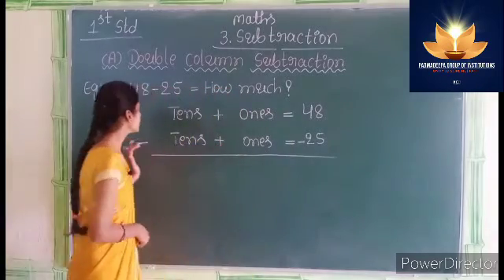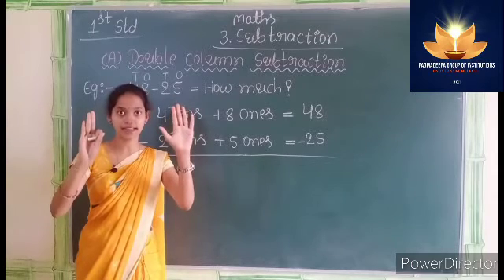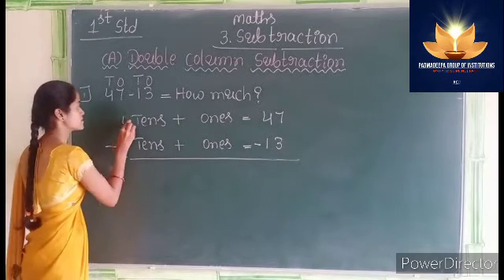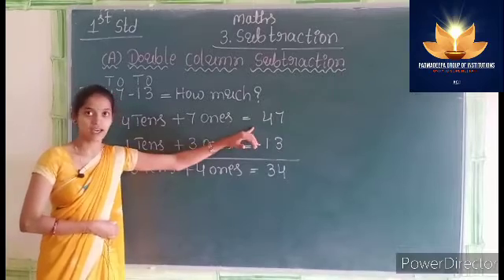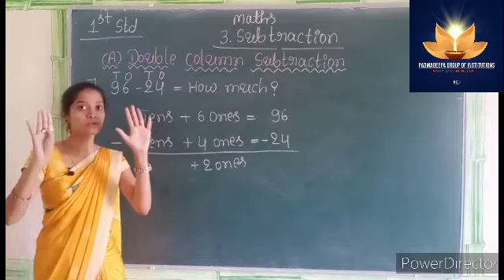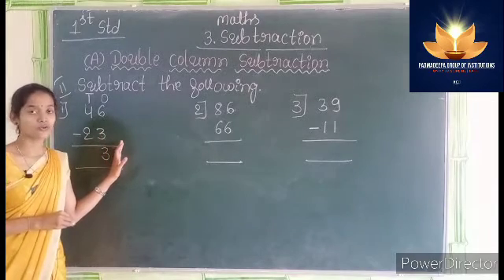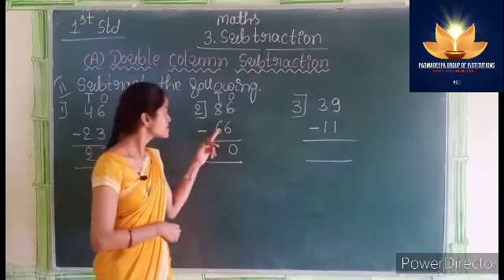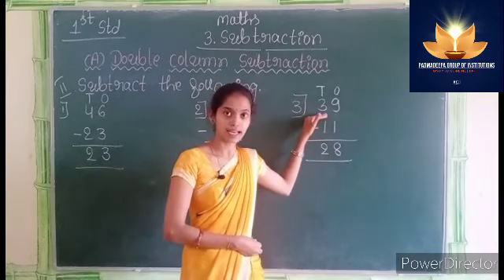Double column subtraction for grade 1